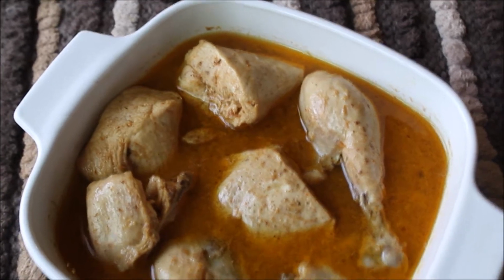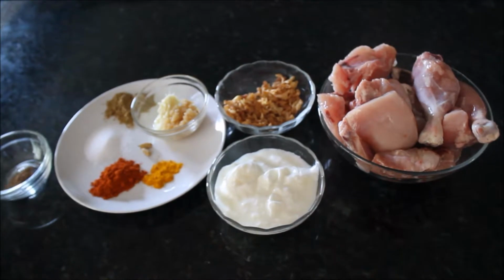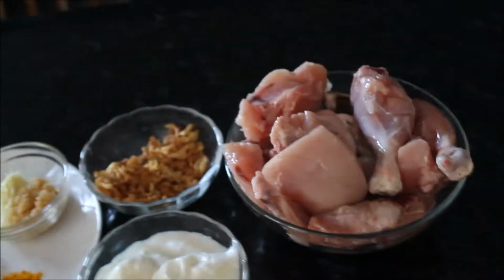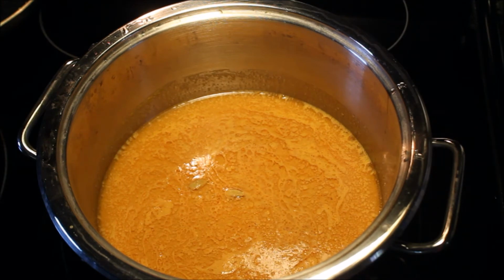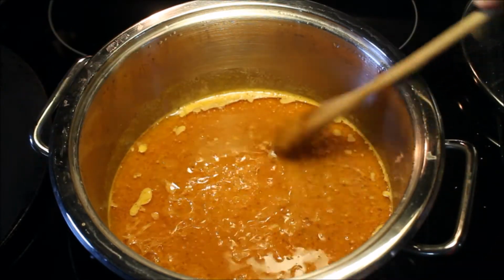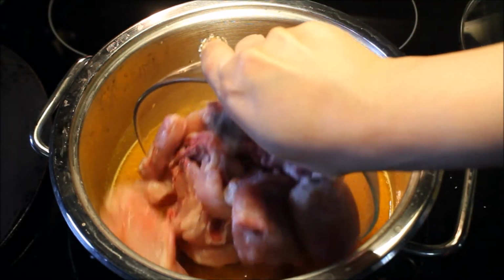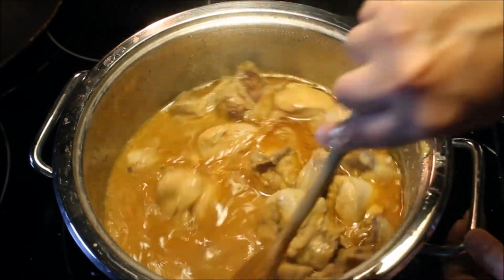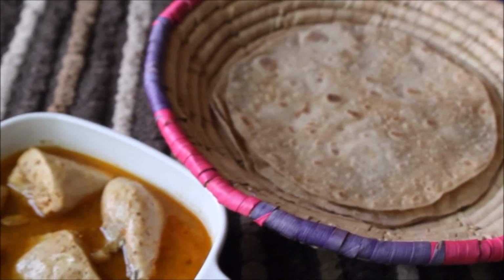Chicken Shorba recipe by morEwish 🍽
These fabulous Chicken Shorba recipe is delicious and easy -  a hearty meal and a little taste of home, perfect for week nights... This lip smacking Chicken Shorba recipe is one of my family favorites.